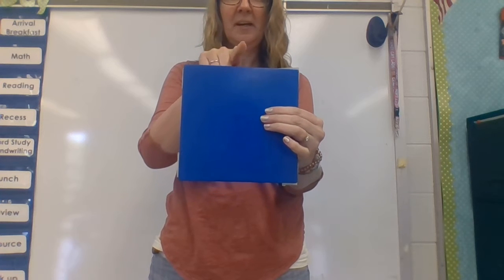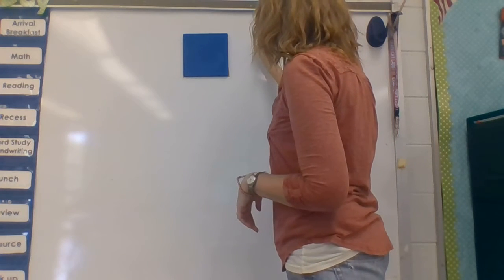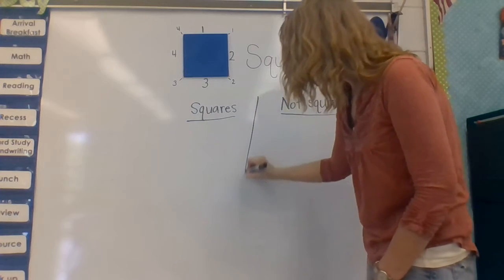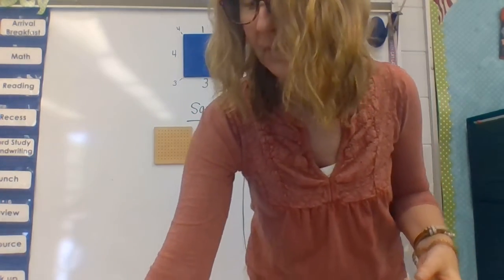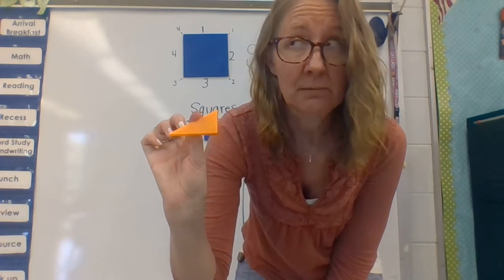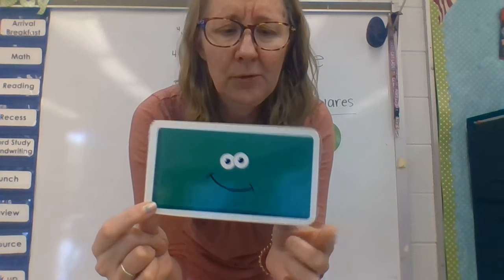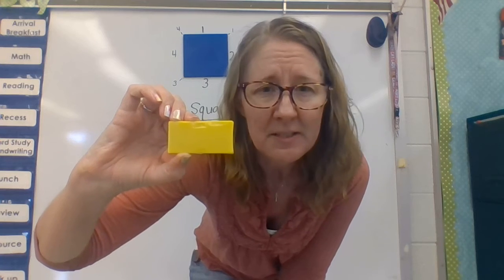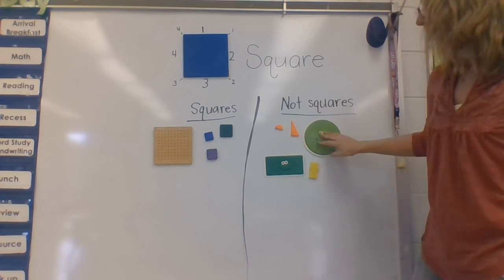Kindergarten lesson on squares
This video explains the attributes of squares, and ends with a sorting activity.